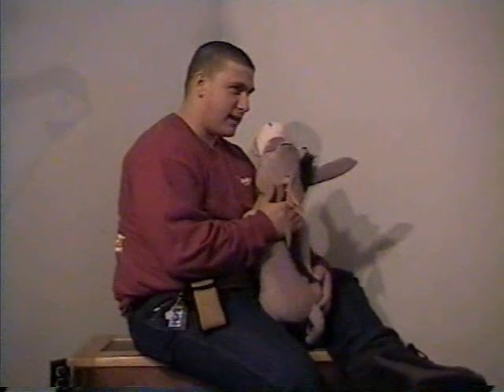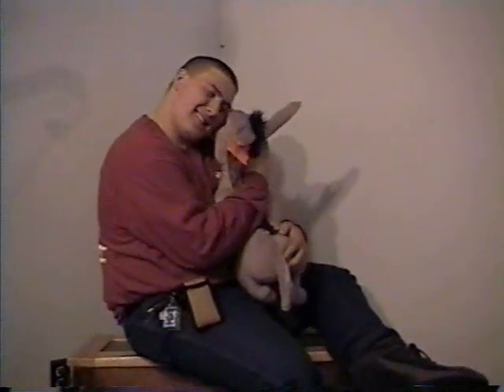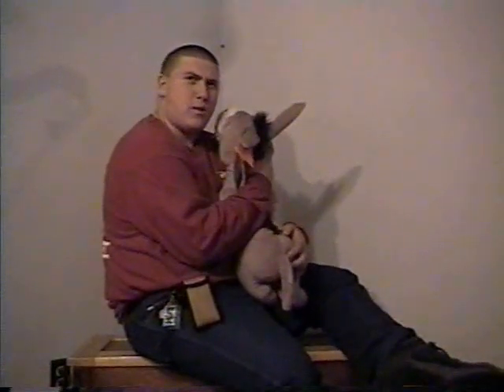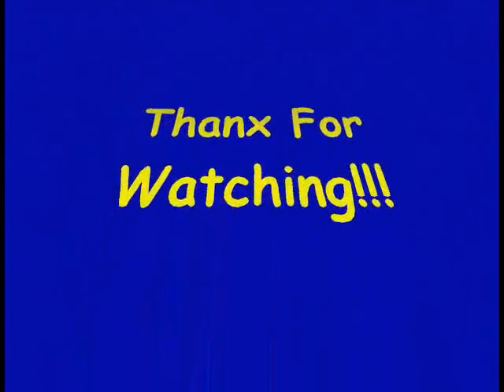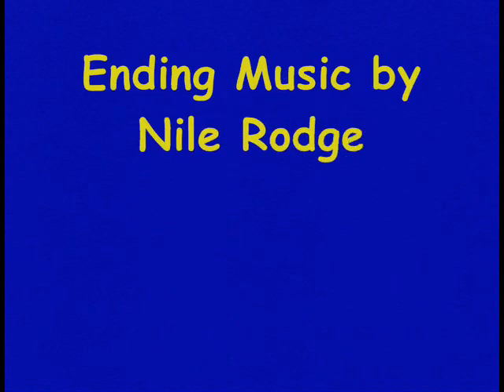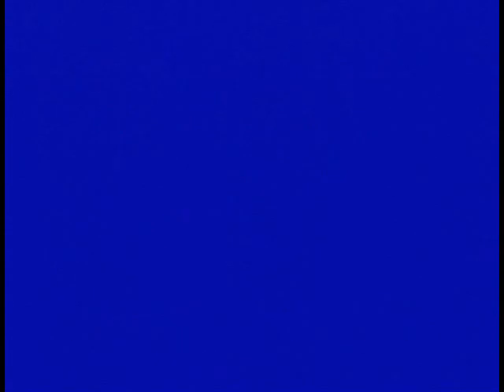Spider-Man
I film that i did as a project for physics in my junior year. Enabled me to pass the class